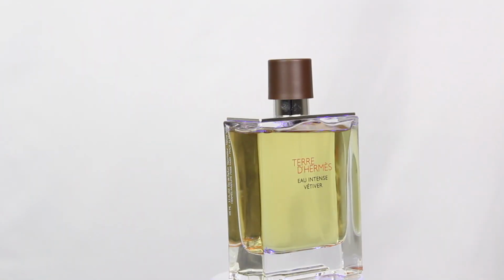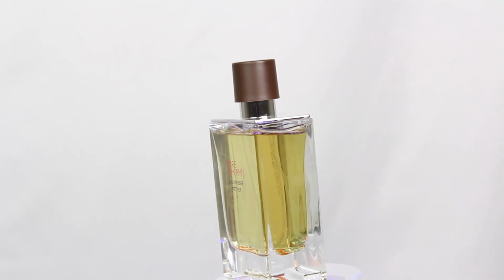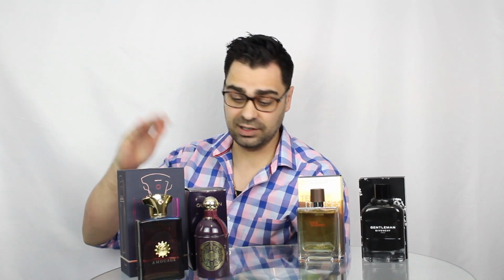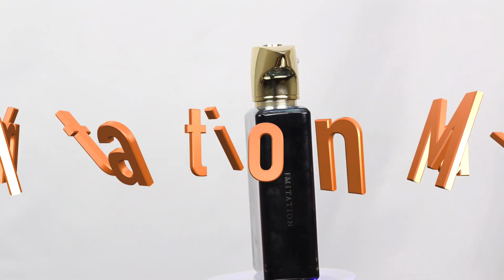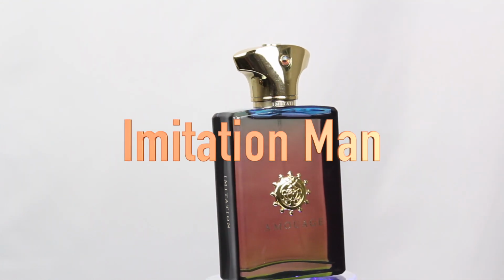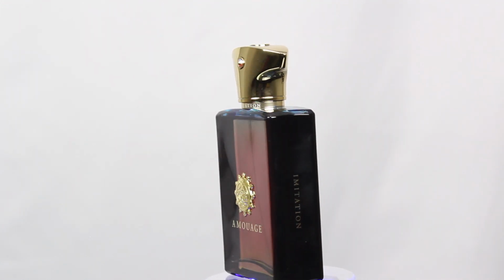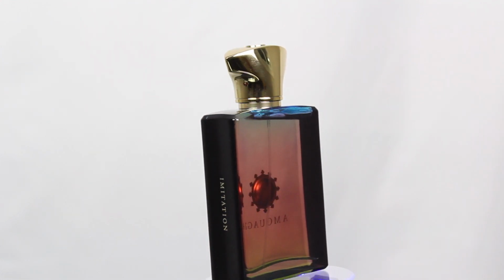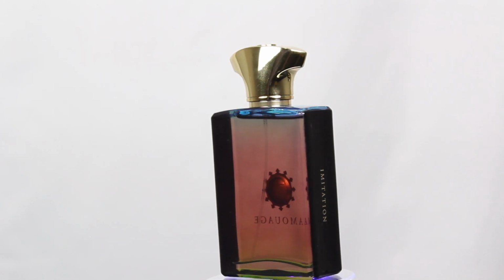Robes08 June 2019 Subscriber's Choice | Haul/Subbies ✊🏻